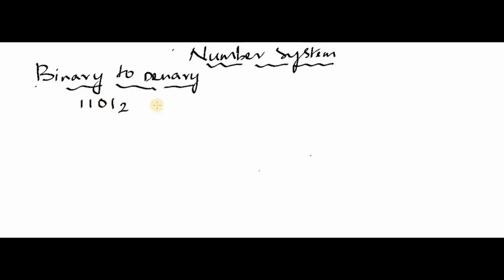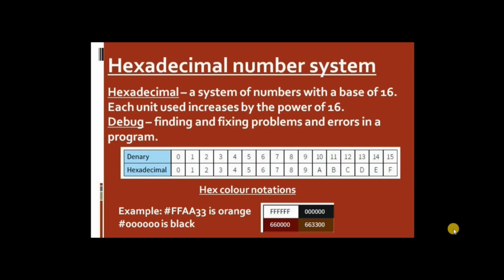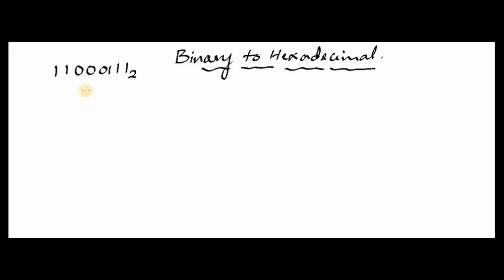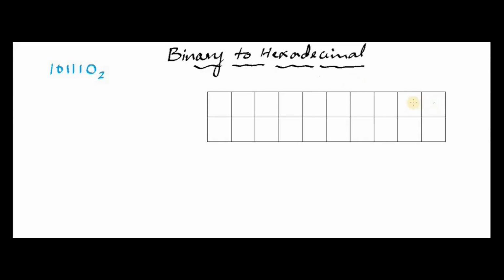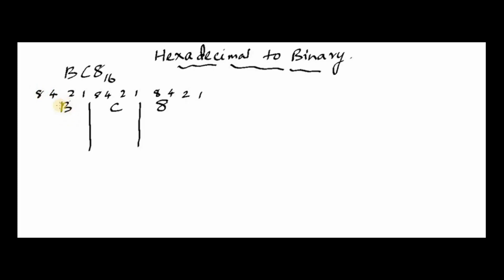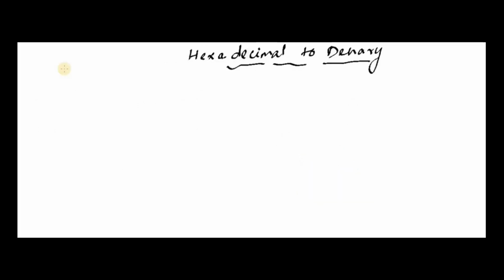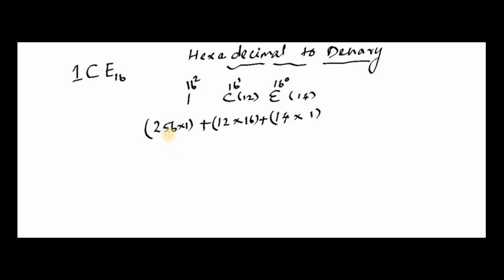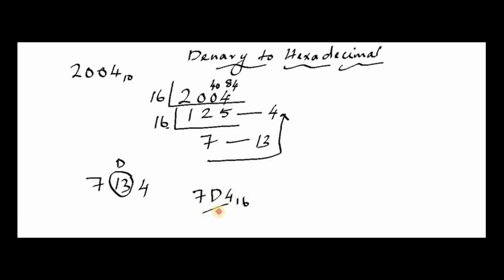Grade 9 Computer science Part 2 Number System by Jerone sir